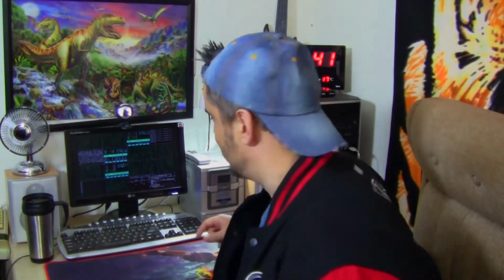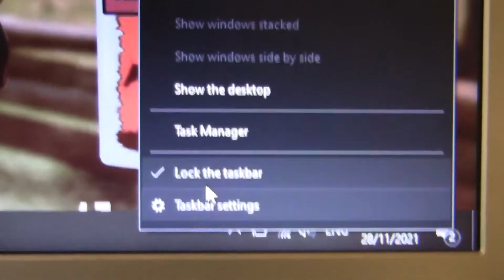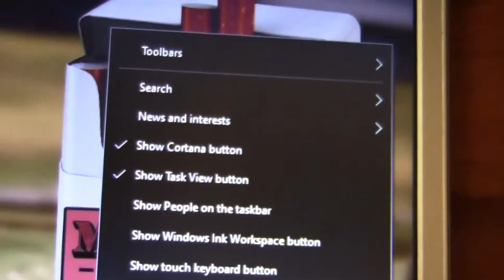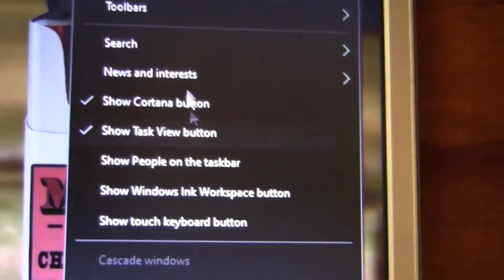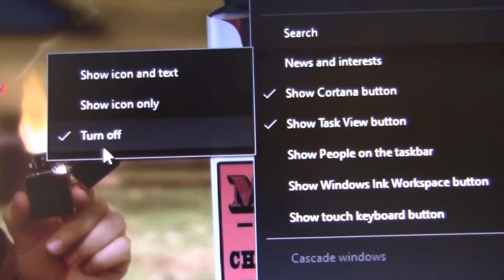How to disable the newsfeed popup on Windows10 taskbar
MICROSOFT WINDOWS UPGRADE & BOOT REPAIR
Probably one of Windows 10's most annoying features is the "News & Interests" popup that seems to pop up from the taskbar whenever you don't want it to.  And sometimes it's stubborn and you can't get it to go off the screen, even when the popup is showing nothing in it.  Here's the solution on how to turn it off so you can sigh a sigh of relief.